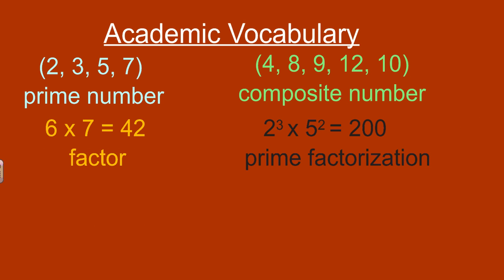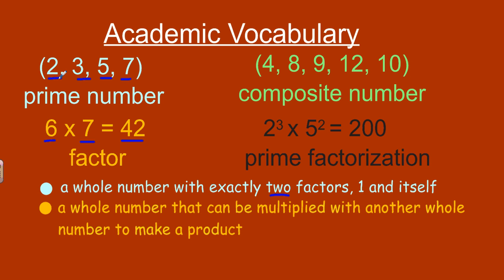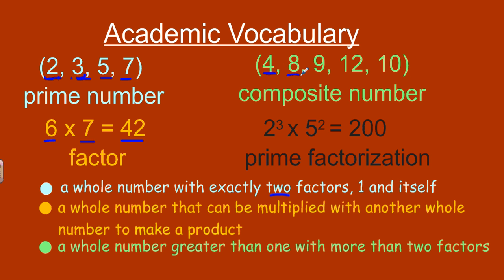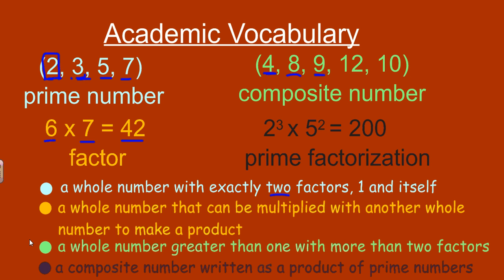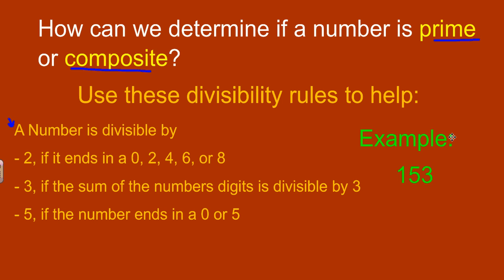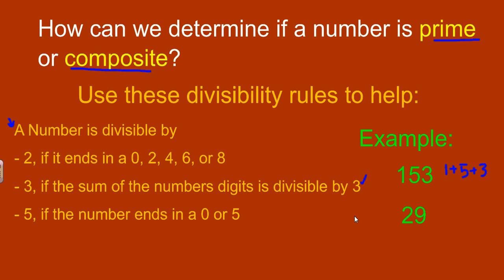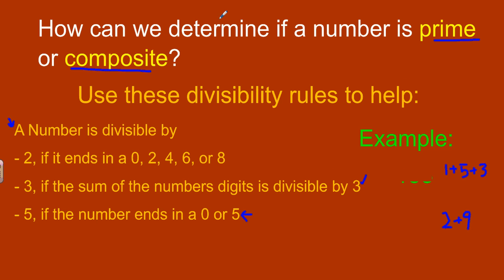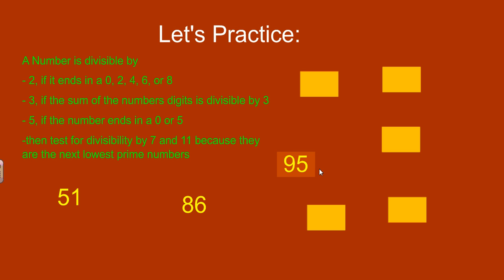Prime vs Composite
Determining if a number is prime or composite.  Also, an examination of academic vocabulary terms related to the topic of prime and composite numbers.